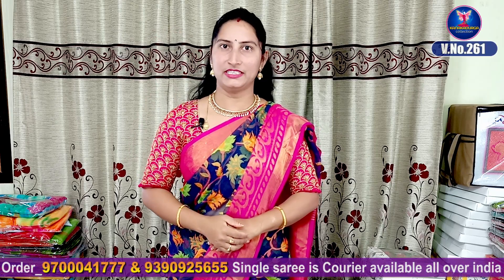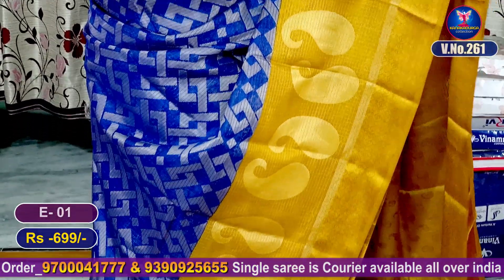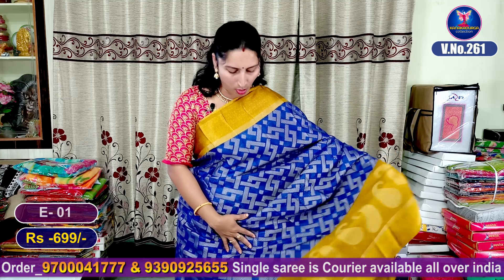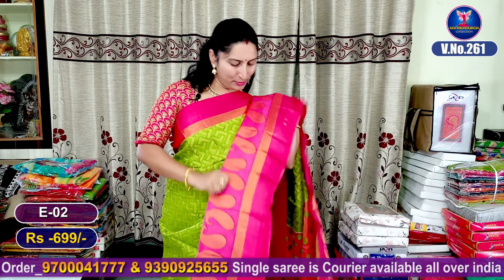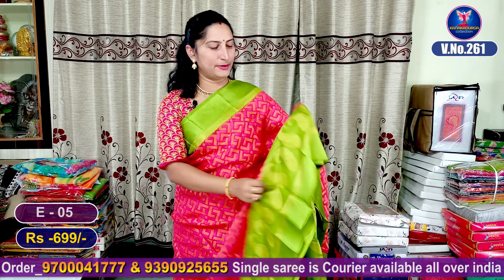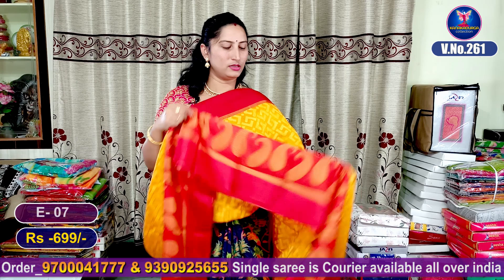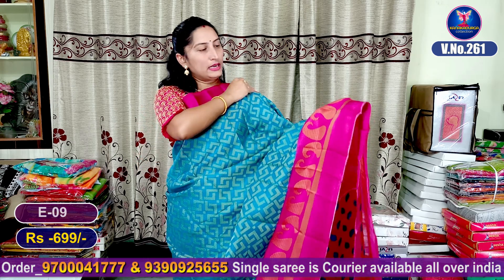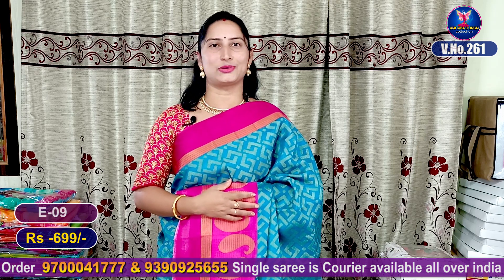Latest Trendy Kota Brasso saree collections Low price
Kanakadurga collections
plz subscibe and we need your support.